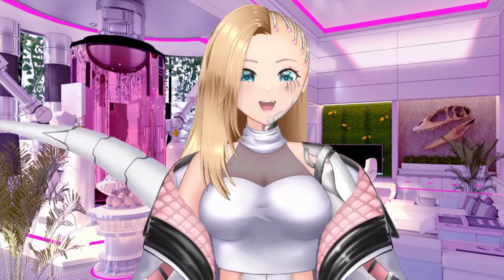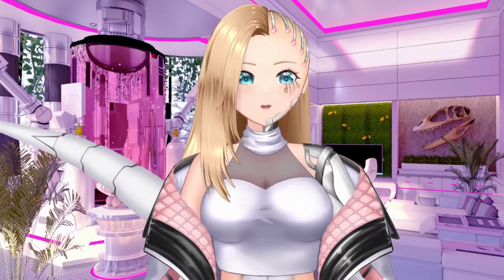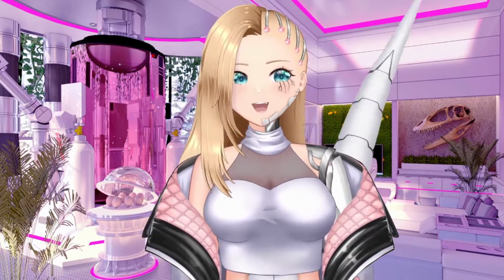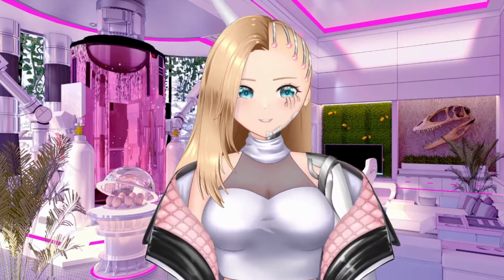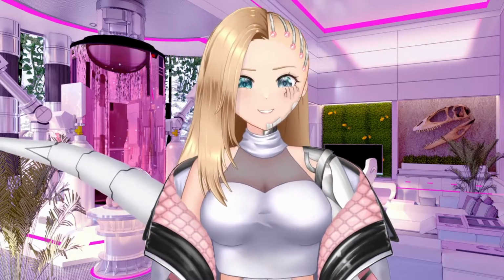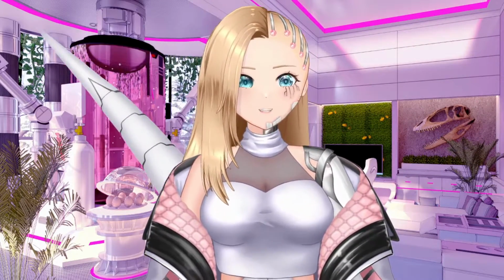【LIVE2D LEARNING SERIES】 Series Introduction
I'm doing a new series!

I've had people ask me questions on Twitch and TikTok when I'm making content on how to do certain things, so I want to make a series with how to do all my tips and tricks when it comes to making a model!

▬▬▬▬▬▬▬▬▬▬▬ ABOUT SHEZ ▬▬▬▬▬▬▬▬▬▬▬
Shez is an energetic streamer who began her journey on the 8th of August 2016. In 2020 Shez introduced GRIAverse, her 4 OCs with their worlds combined and officially debuted as a part-time Vtuber. As of 2021 she now commits fully to being a Vtuber under the alias as Genesis, her original OC.

Genesis is a human cross utahraptor cyborg with loving intentions. She woke up in the year 2088 after a brief hibernation after being created and spends her time exploring the Earth and learning what it used to look like.